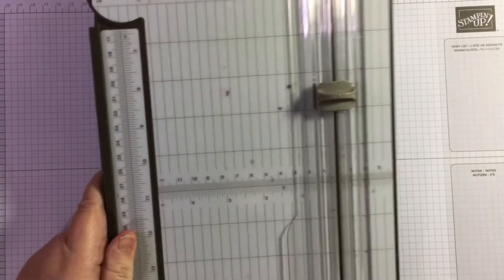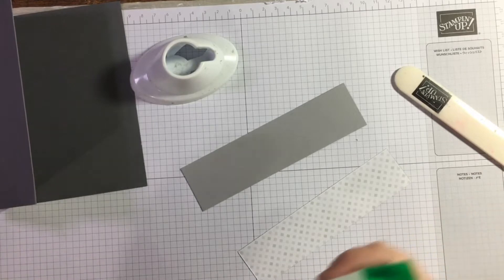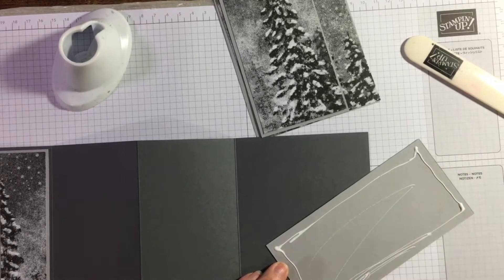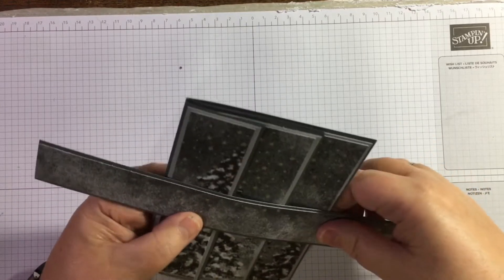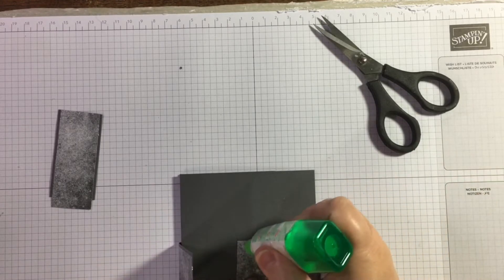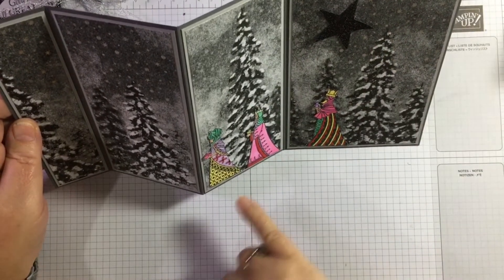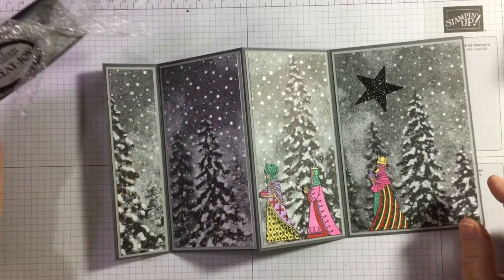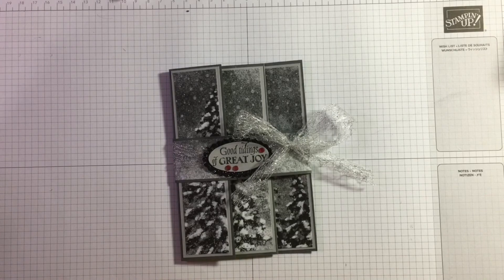Team JazzleDazzle video hop November 2021 - Fancy Fold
Please watch and support my lovely teamies with some thumbs up and positive comments